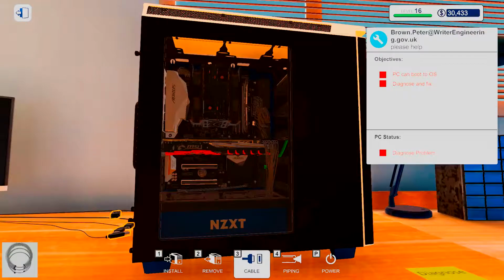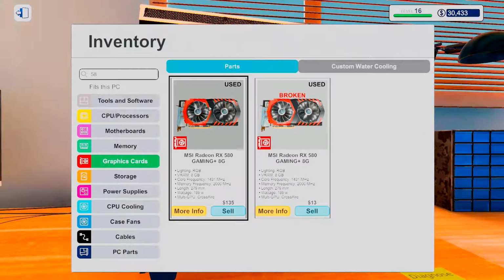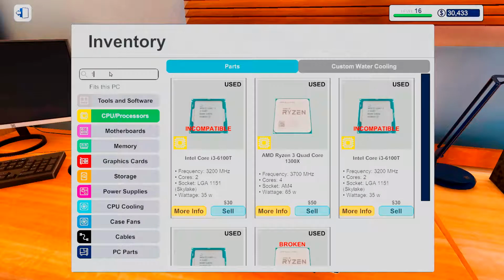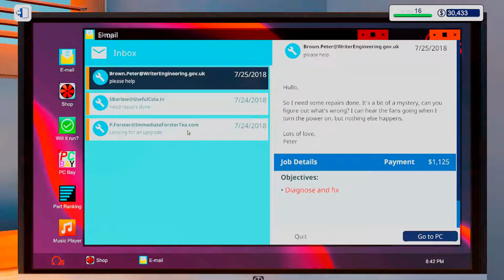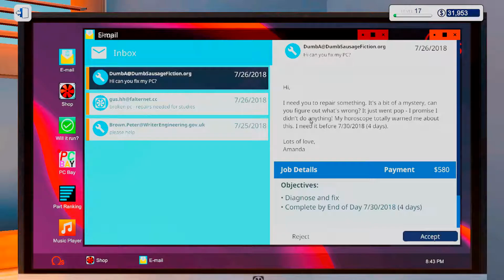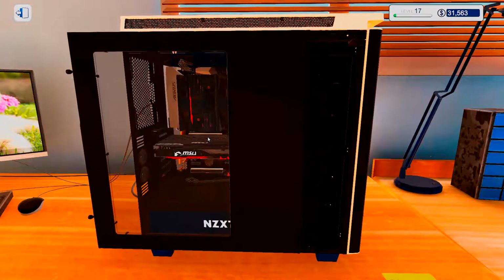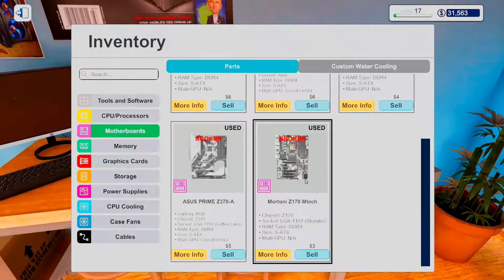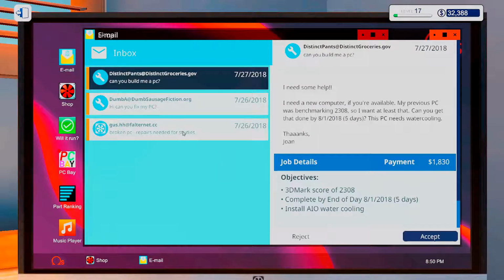Let's Play PC Building Simulator EP97 Replace GPU and CPU